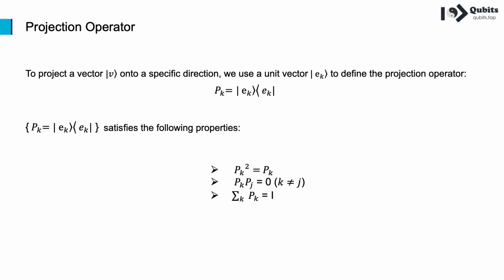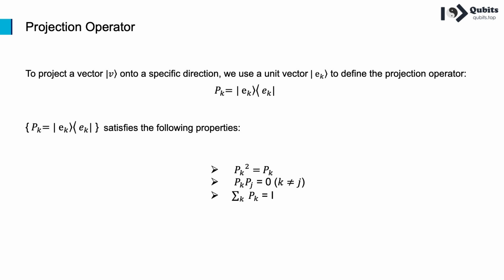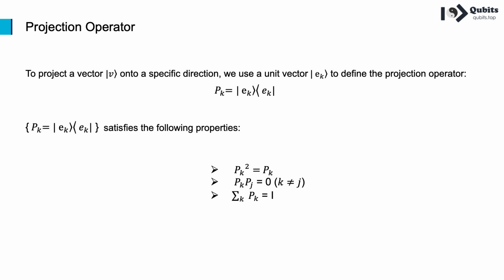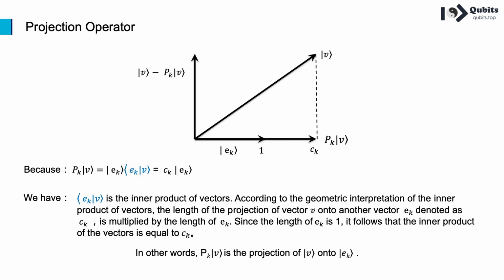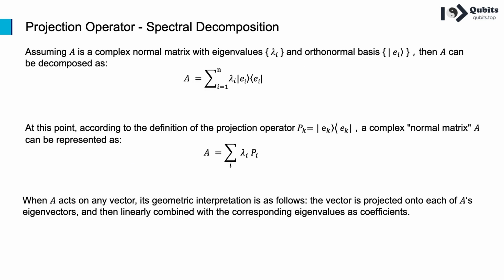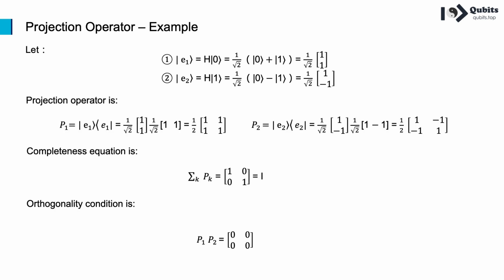Section 8 Quantum Measurement - Lecture 5 Projection Operator